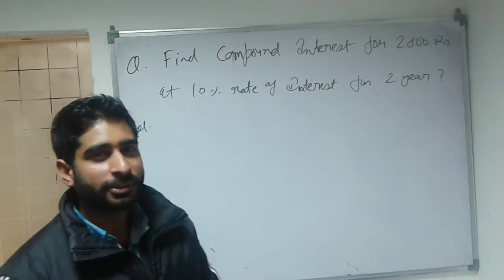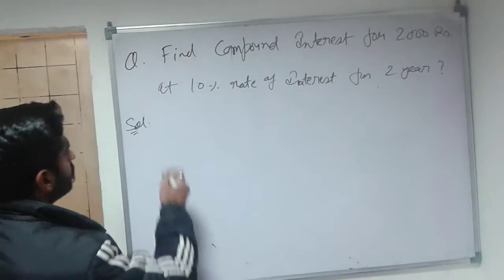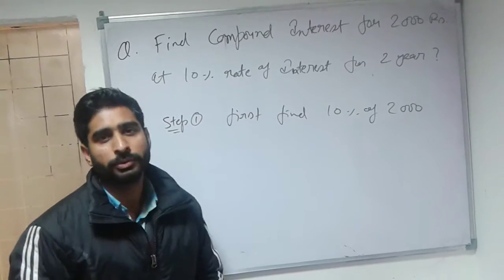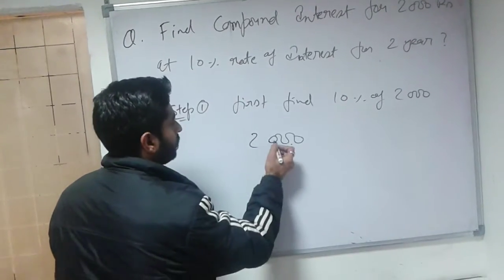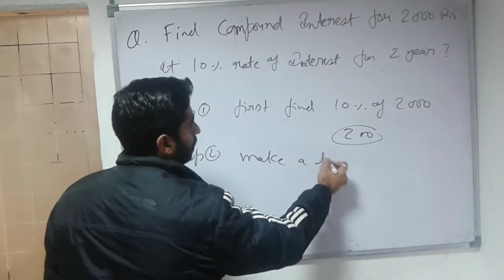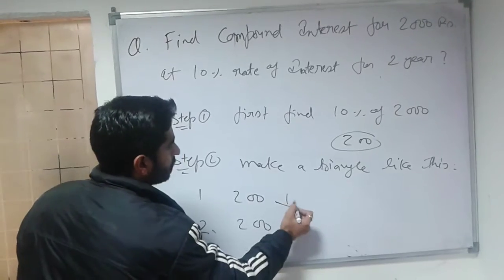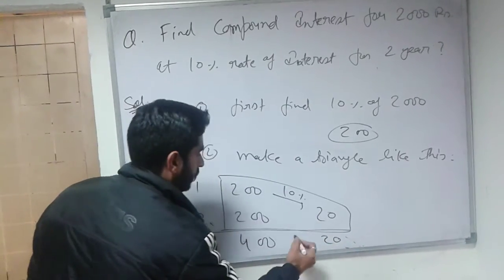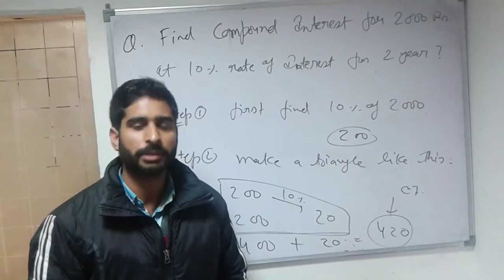Compound Interest with Sunil Soni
Learn how to find compound interest quick without formula. By using this method you can find the CI very fast. It will help the students of Banking, SSC and other exams.